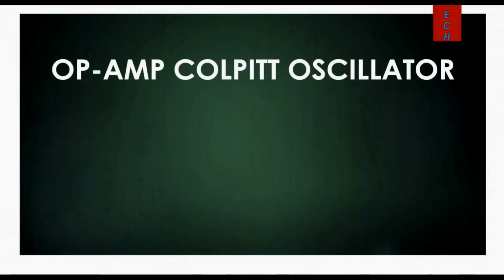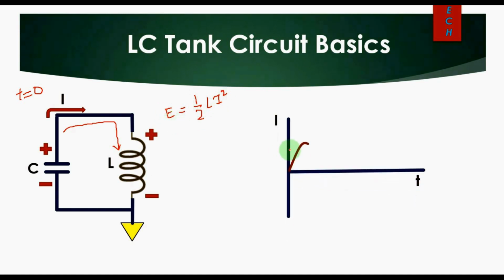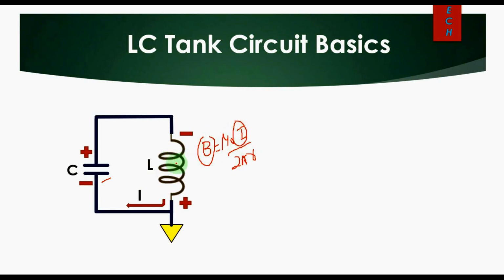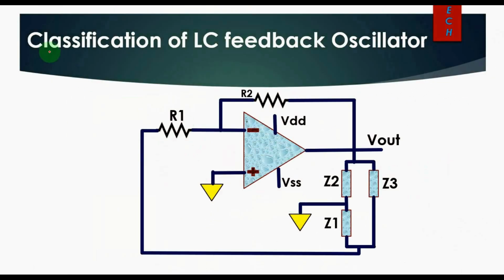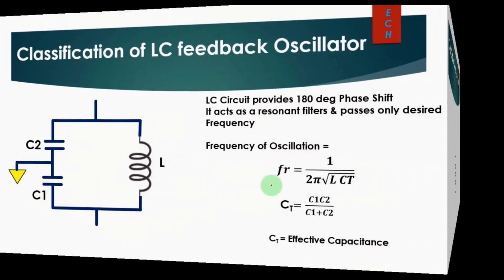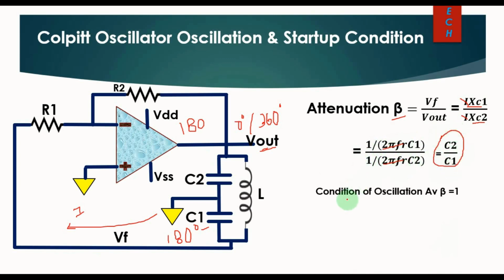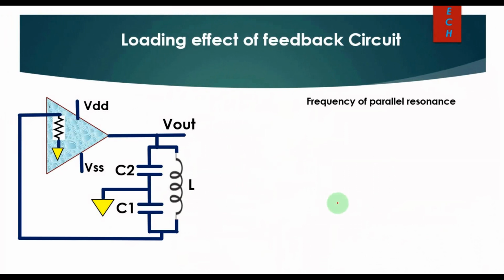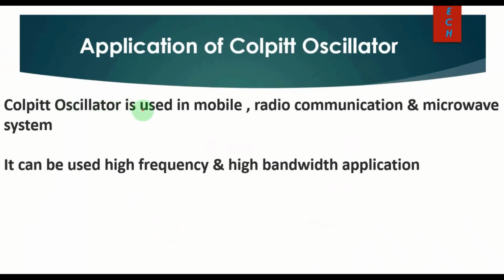Op-Amp Colpitts Oscillator Tutorial | LC Tank Circuit Basics Explained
In This Video :
0:51 min LC Tank Circuit Explained
5:17 min LC Feedback Oscillator Classification
5:53 min LC Tuned Tank Circuit basics
6:41 min Start Up Condition Explanation of Colpitts Oscillator
9:39 min Loading effect due to LC feedback
11:25 min Application of Colpitts Bridge Oscillator